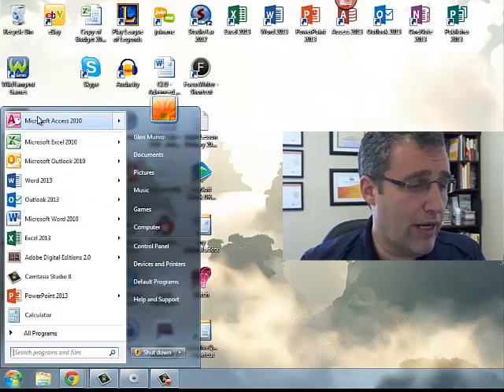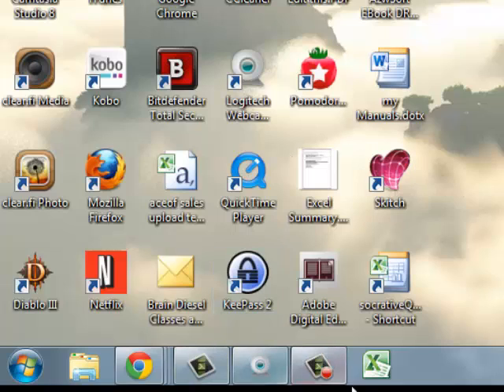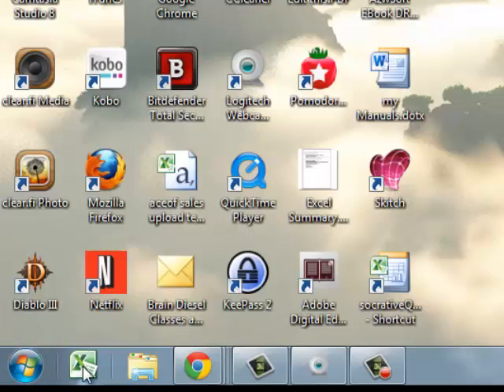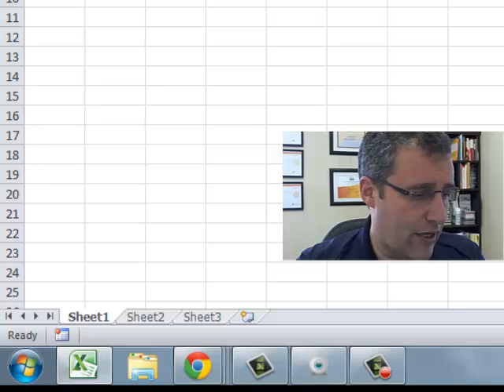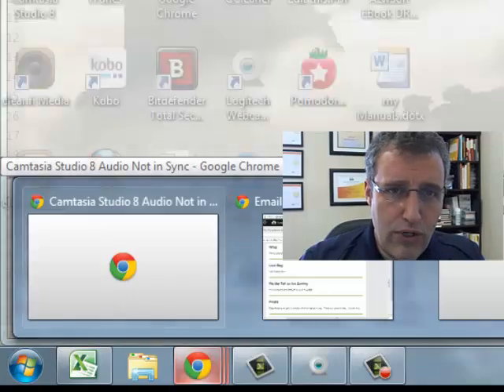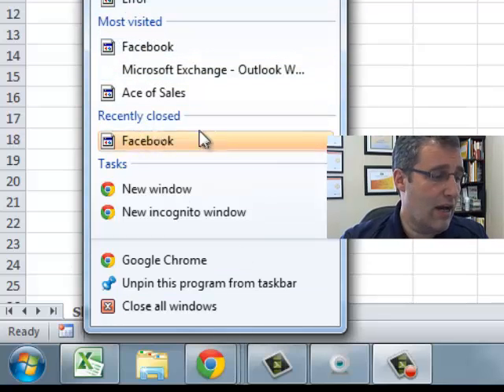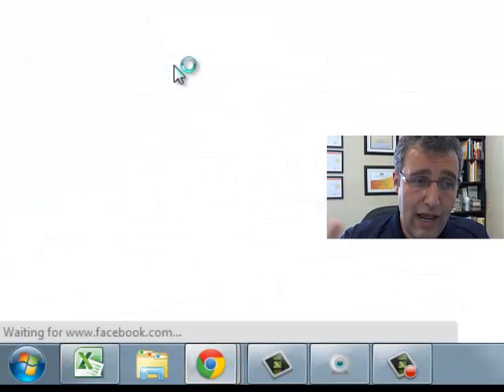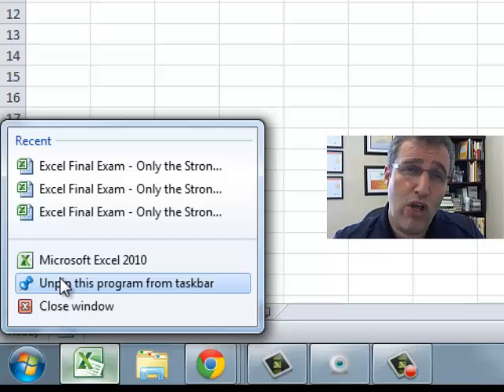How to Customize your Taskbar - Windows 7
It's your taskbar... why settle for the defaults.

Here you will see how to add programs to it, and specific files and the shortcust to launch.